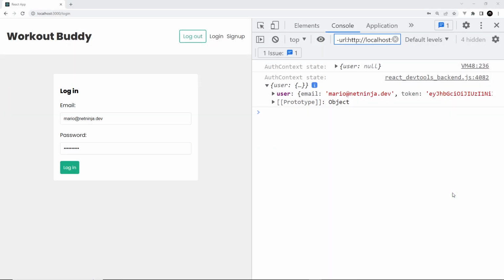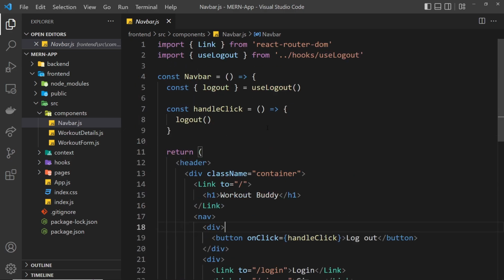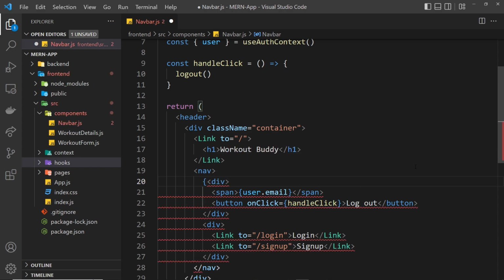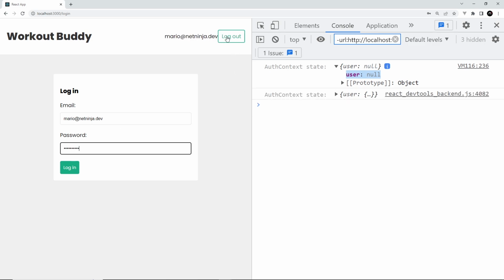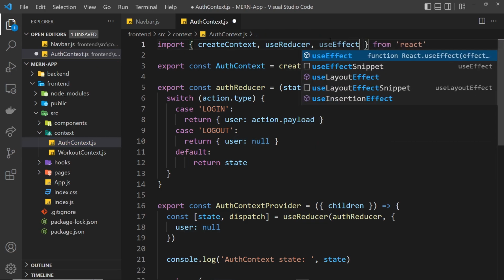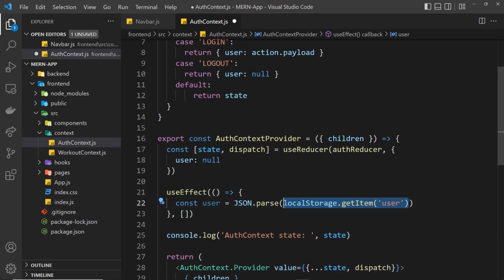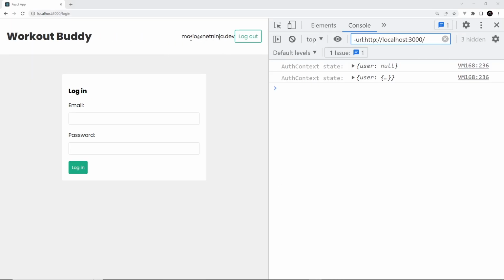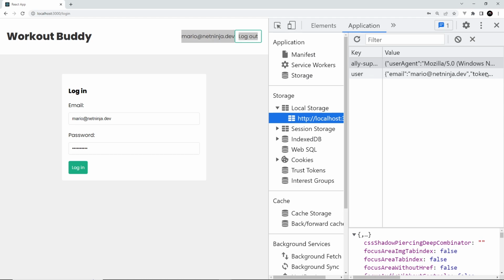MERN Authentication Tutorial #13 - Setting the Initial Auth Status